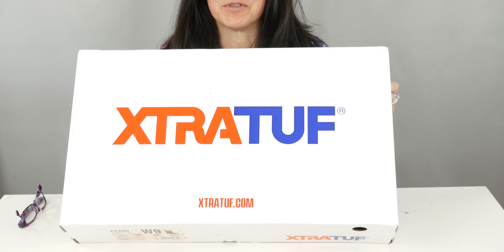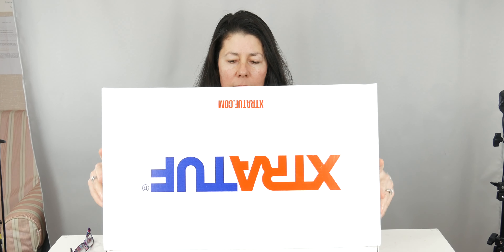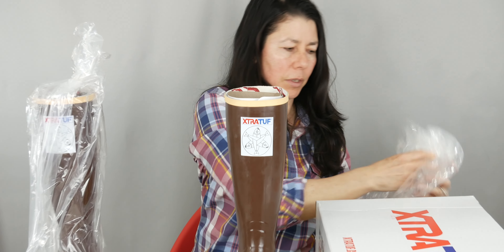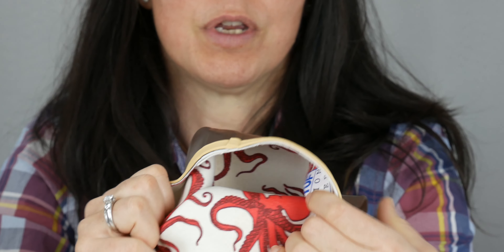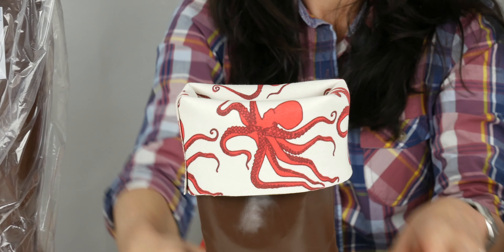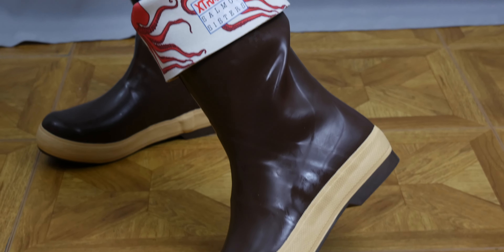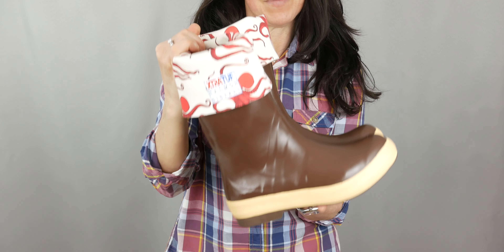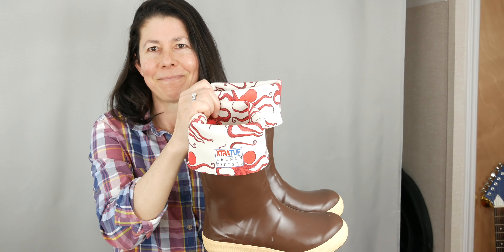The Best Fishing Boots? (XTRA Tuff)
XTRA Tuff fishing boots, the best?

Suubscribe!